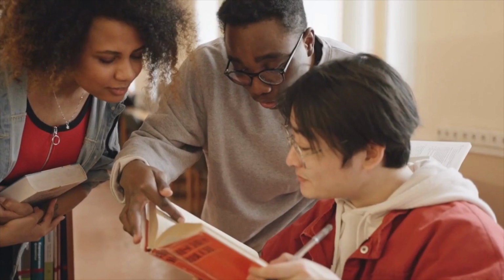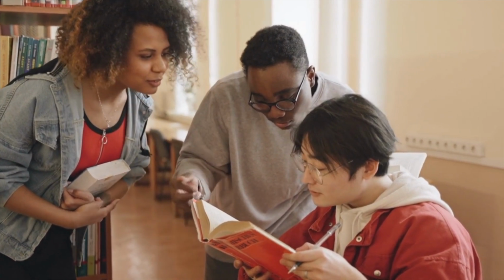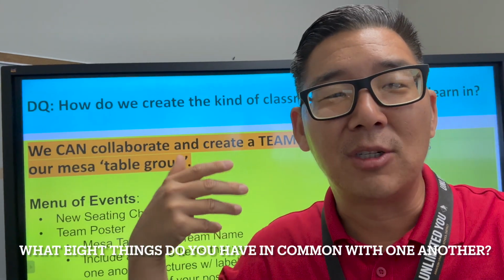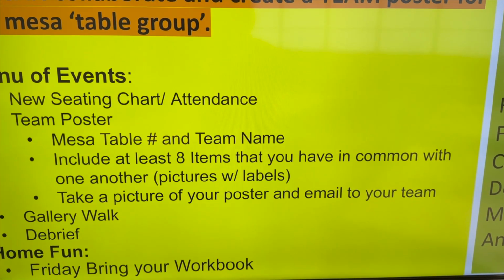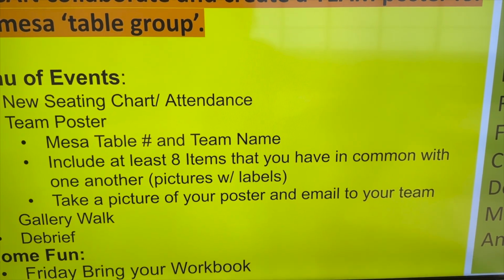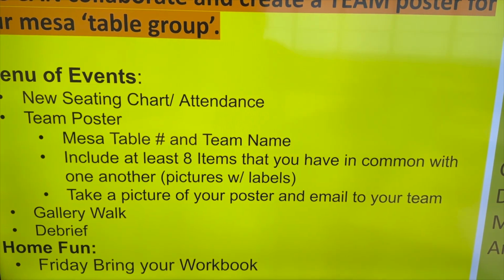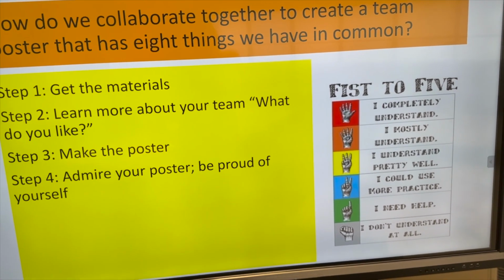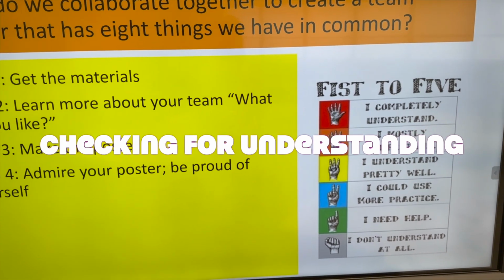E242: What's in Common Team Poster (Easy Community Builder)